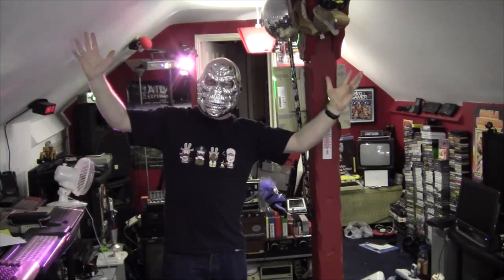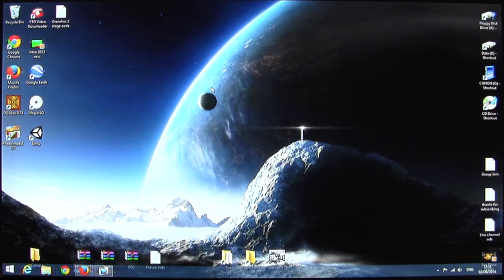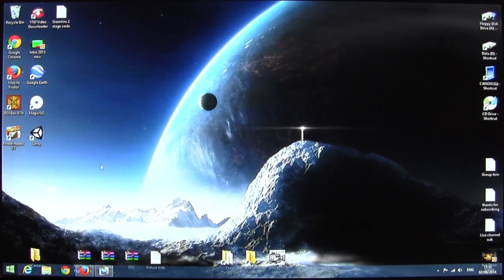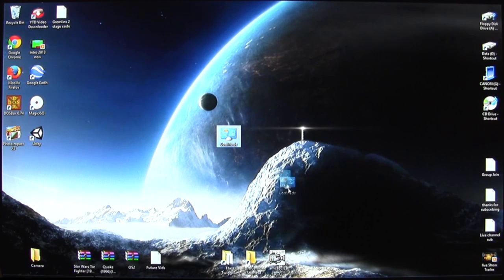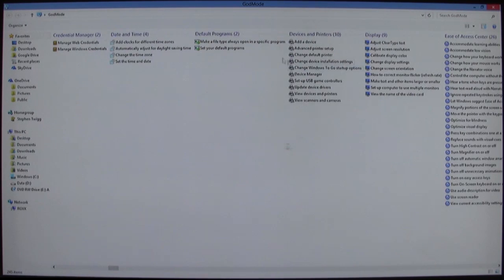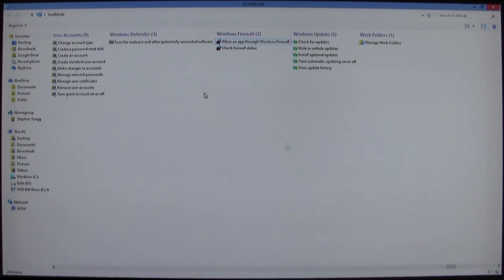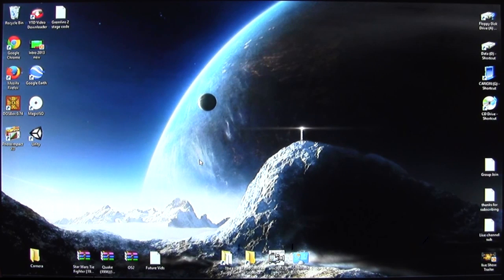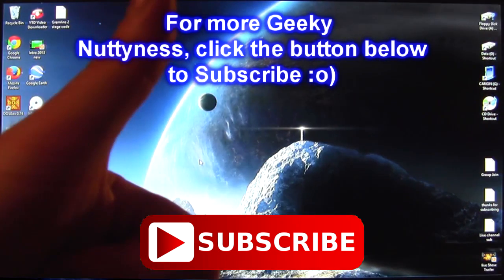How To Become God in Windows 7 / 8 (God Mode), & What It Does!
Cut & Paste: GodMode.{ED7BA470-8E54-465E-825C-99712043E01C}     (You can replace 'GodMode.' with any name you wish) :o)